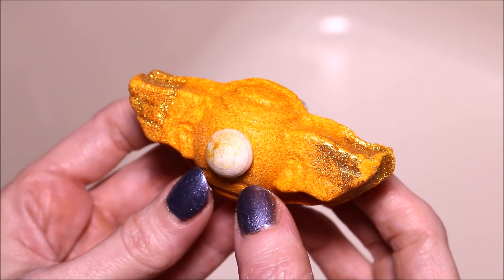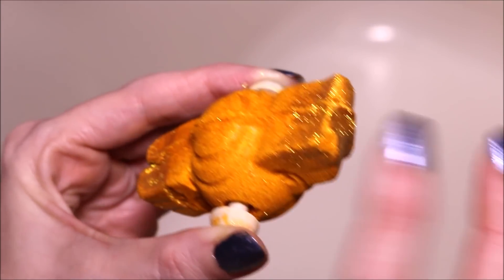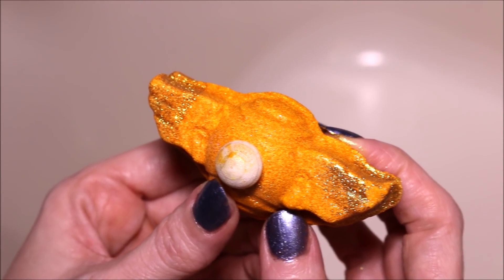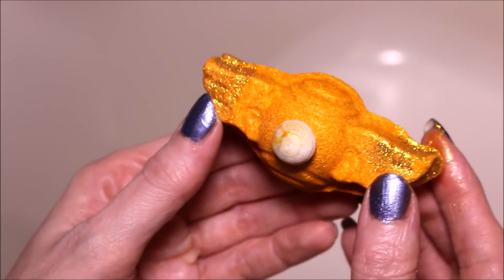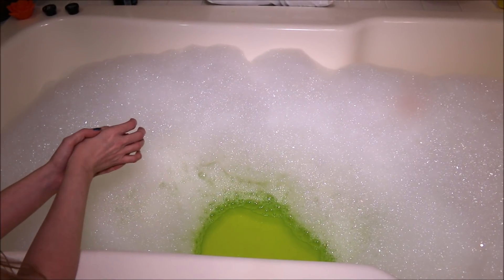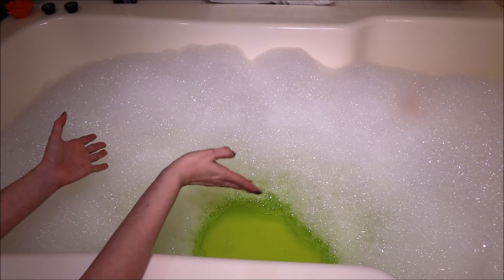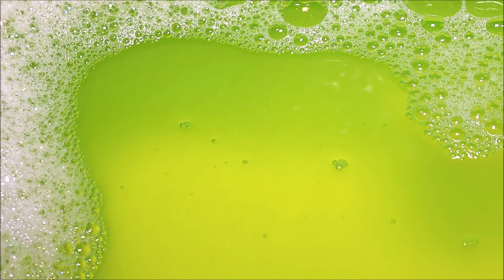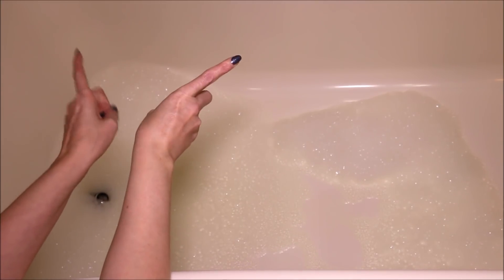LUSH - SEVEN DEADLY SPINS Reusable Bubble Bar - EASTER 2018 Collection - DEMO & Review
Holy NEON water color! Was not expecting the amazing color the Lush Seven Deadly Spins reusable bubble bar made!!

LOOKING TO SEND MAIL??? You can do it here:
xpurr

IPSY